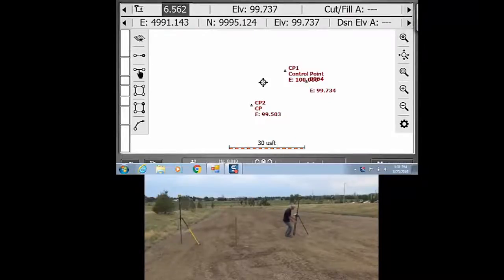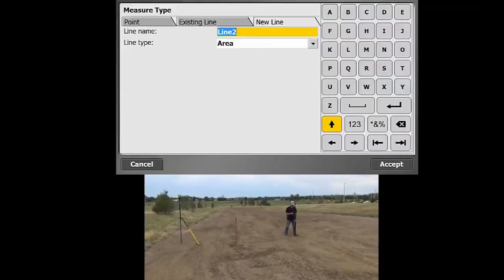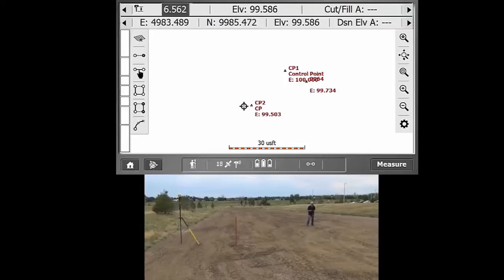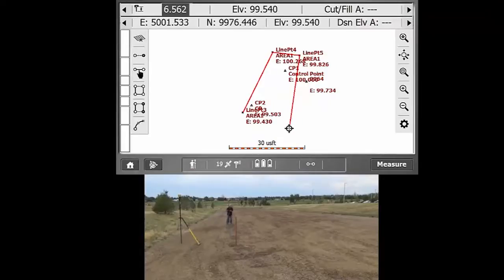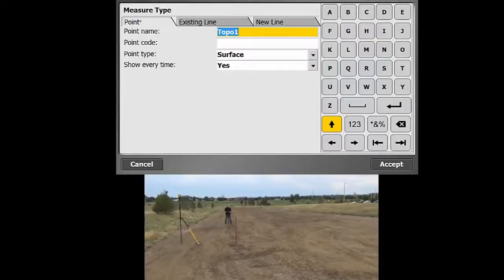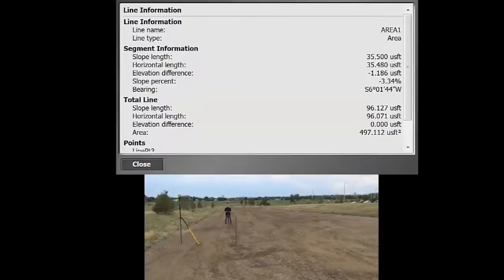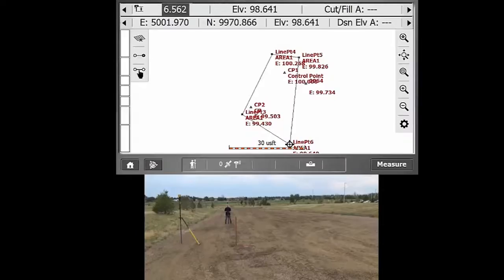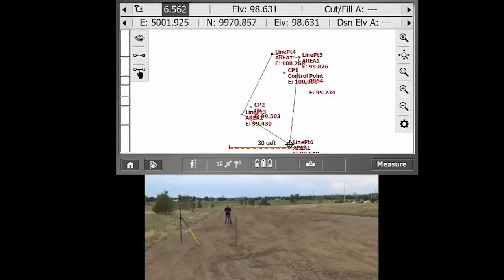Measurement of areas in SCS900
Meten van omgeving